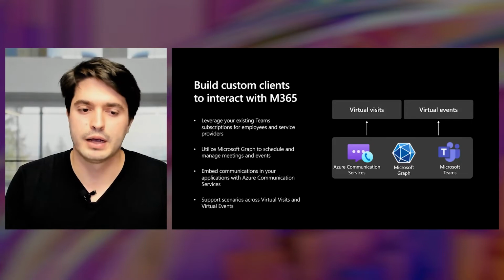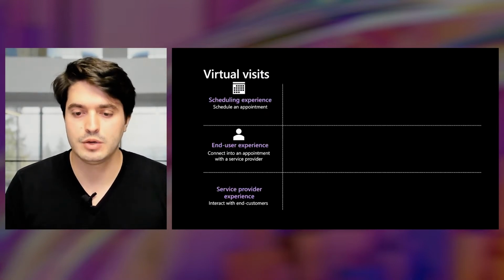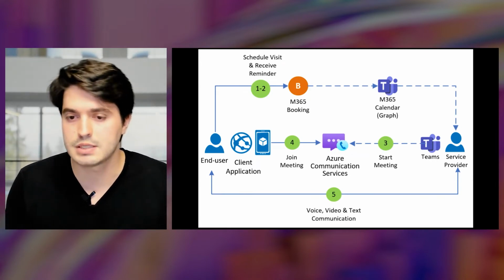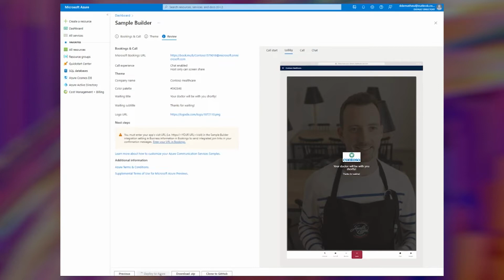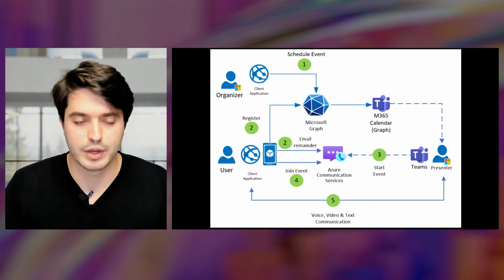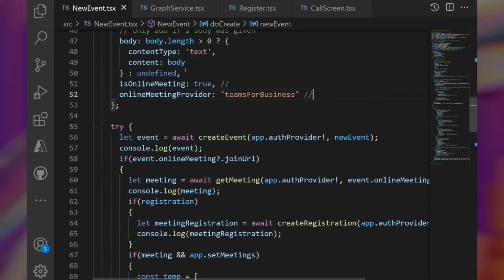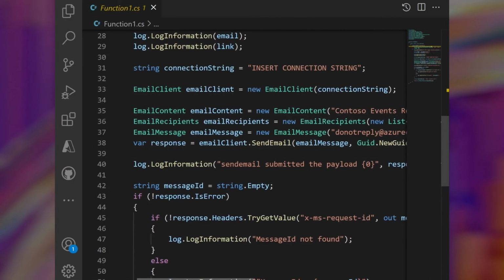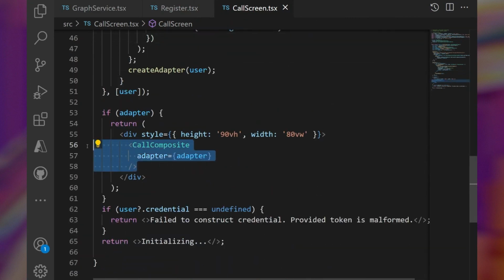Building custom clients for virtual events & visit scenarios using Azure Communication | OD17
Join us in this session to learn how to use Azure Communication Services with Microsoft Identity, or the identity service of your choice (BYOI), to extend Microsoft Teams Meetings for Virtual Events and Virtual Visit scenarios with the help of Microsoft Graph and Bookings.

Jump to:
00:00  Introduction
00:52  Seamless communication experiences for your customers
02:01  Build custom clients to interact with M365
02:44  Azure Communication Services
03:25  Communication Scenarios
04:00  Teams interoperability / Highlevel architecture
04:27  UI library
04:47  UI Library Design Kit
05:08  Virtual visits
06:49  Sample builder
08:25  Demonstration
10:46  Virtual visits #2
13:35  Demonstration (Event management platform  Contoso events)
15:17  Microsoft Graph for scheduling & registration
15:54  Demonstration
17:30  Demonstration (Ability to register users or atendees for an event)
19:22  Demonstration #2  Intro
19:51  Hosting an atendee + Demonstration
21:30  Get started today / Closing Notes